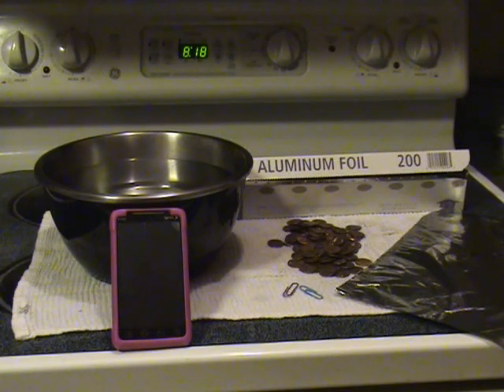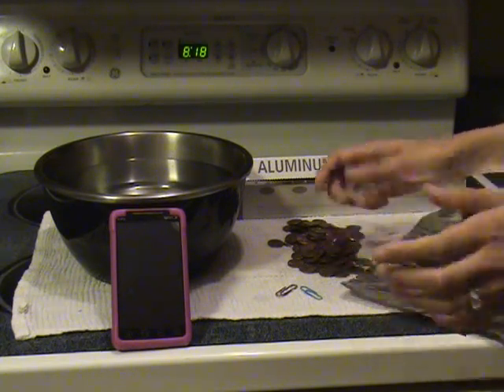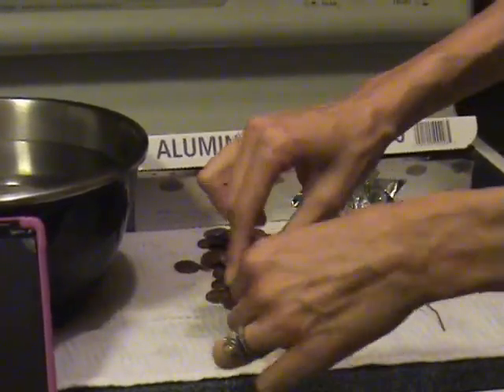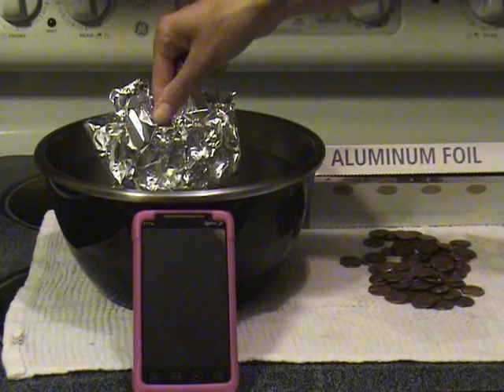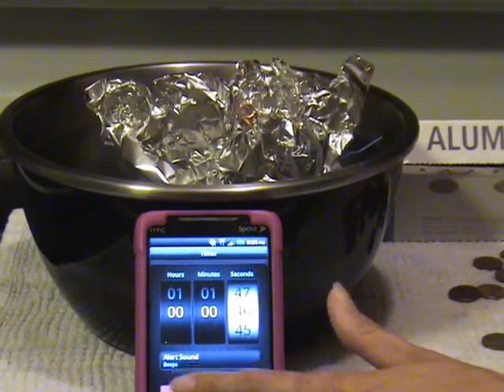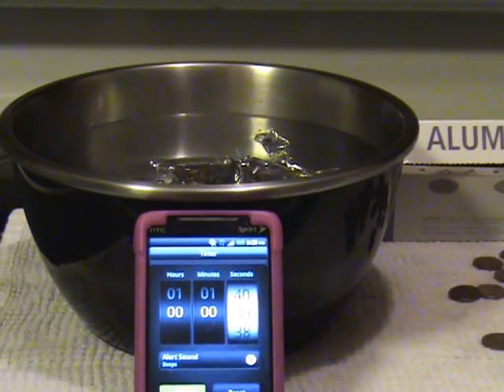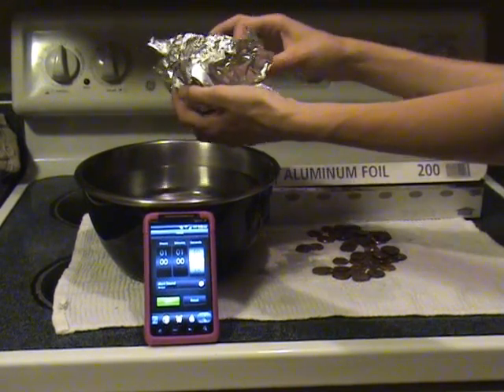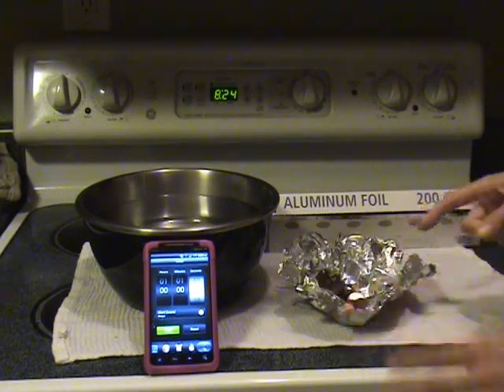4.04 Create a Phytoplankton Lab